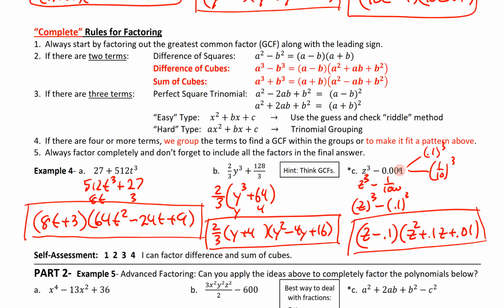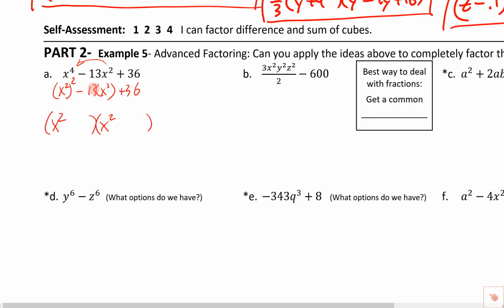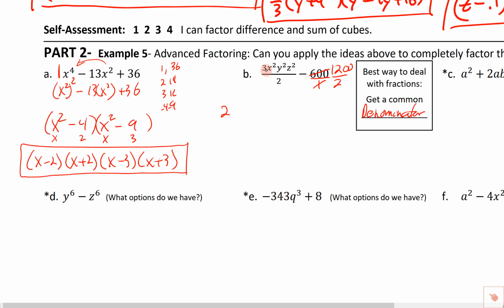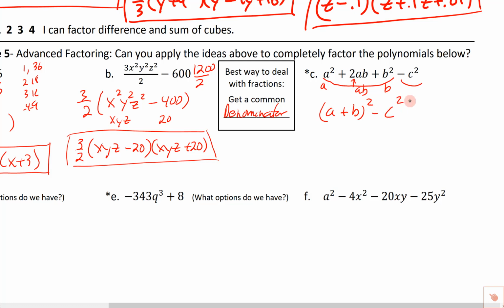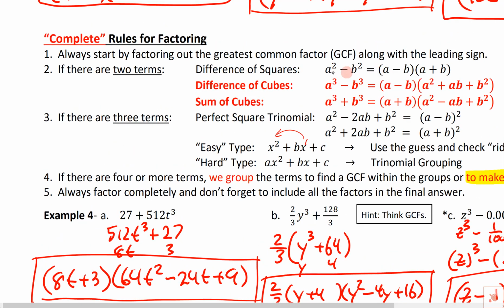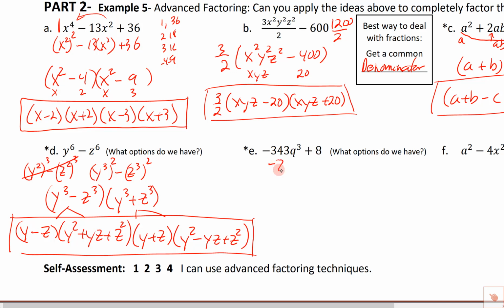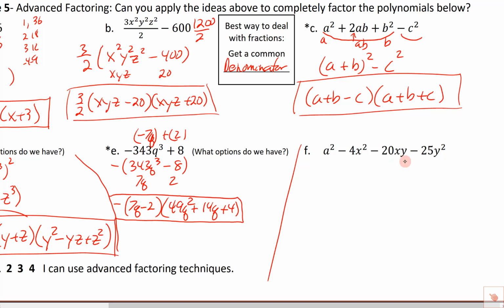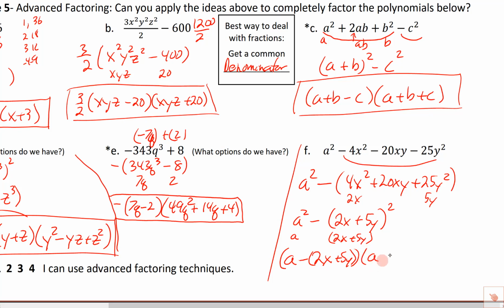3.5B Advanced Factoring